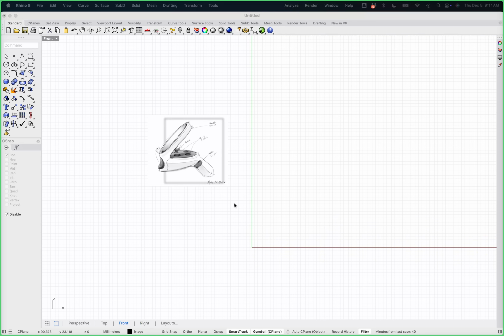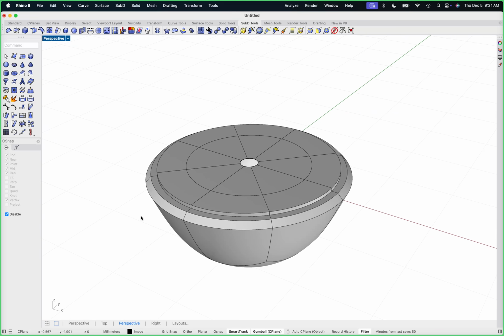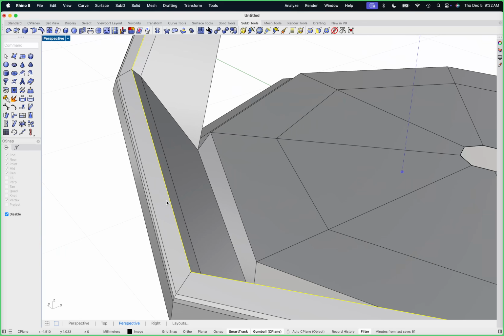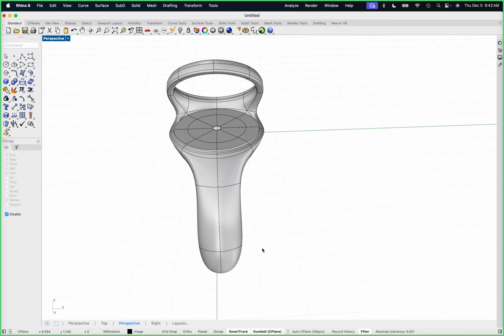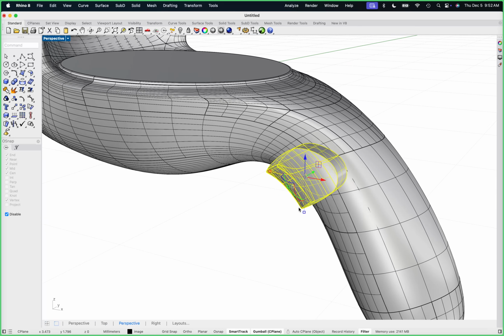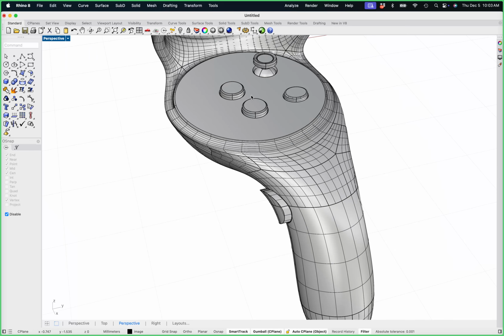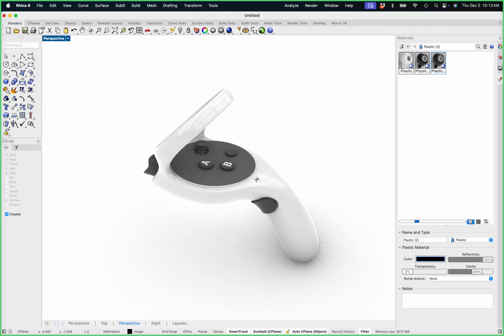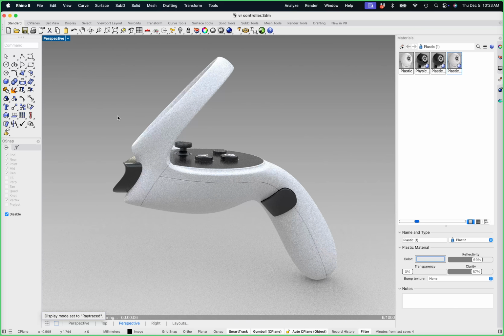Getting Started Rhino 8 - VR controller with SubD, Push Pull, Rendering and more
This video covers a full build of a seemingly complicated part, but breaks it down into manageable bits. We'll cover SubD, Push Pull, some Rendering even how to use the shutlining tool! Enjoy!